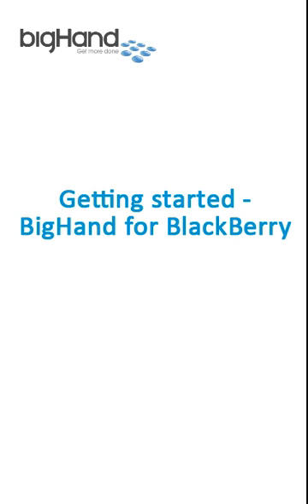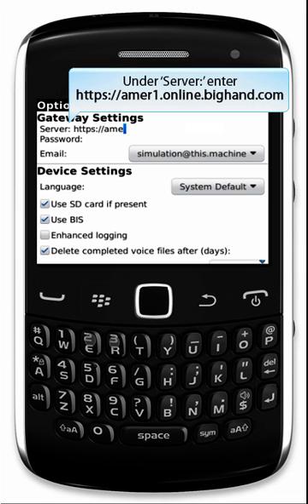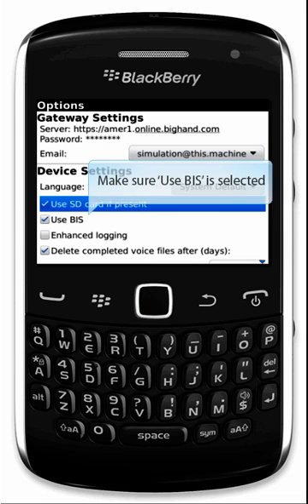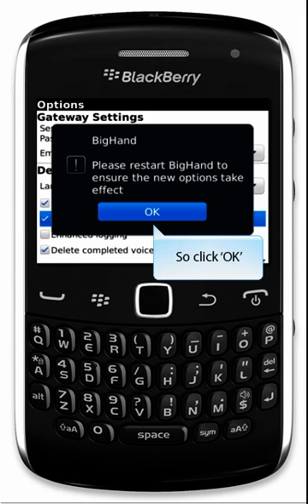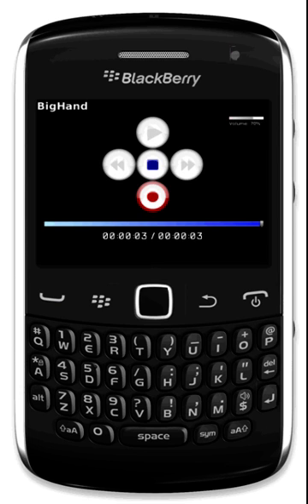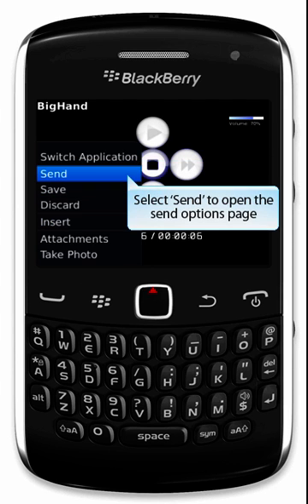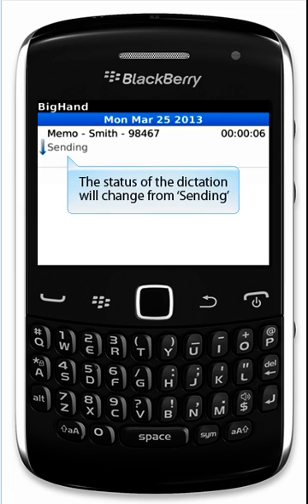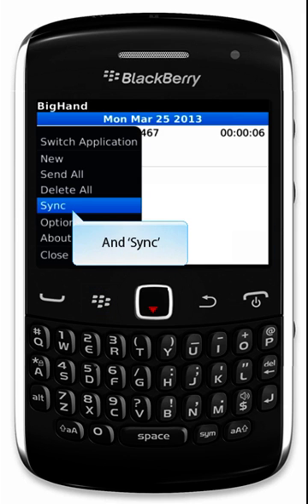BigHand for BlackBerry - Get Started Guide (US)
Learn how to configure your device settings, as well as a quick guide on how to dictate and send with BigHand Professional Edition for BlackBerry.